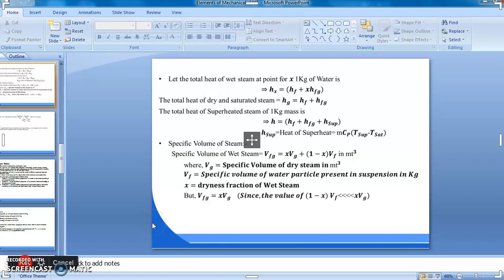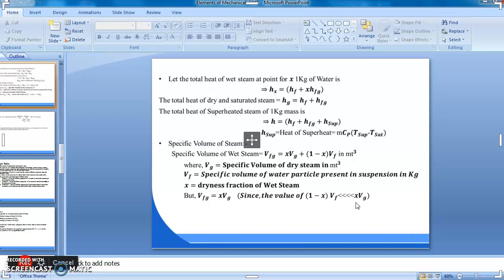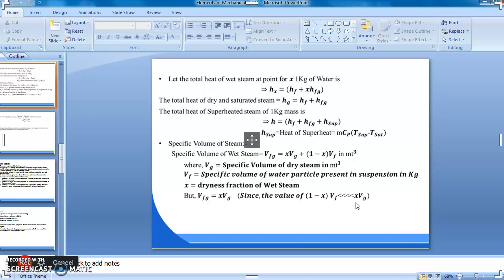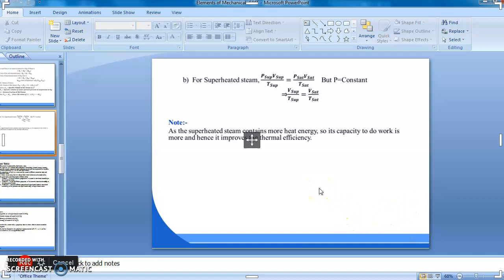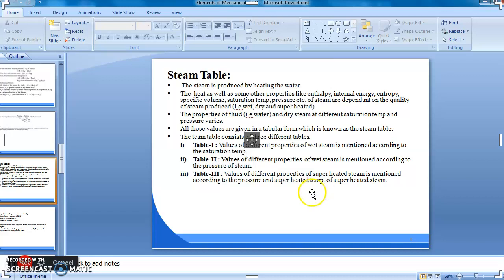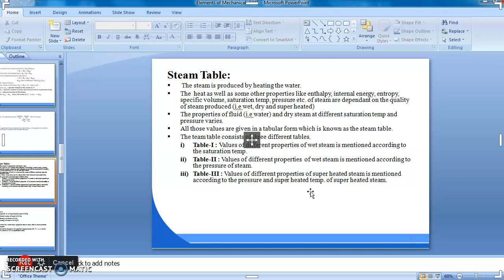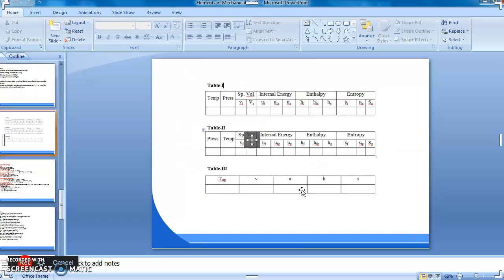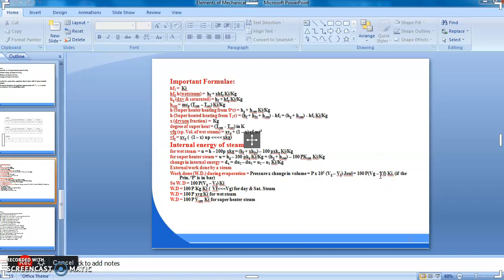3RD SEM EE ELEMENTS OF MECHANICAL ENGINEERING CHAPTER-2PROPERTIES OF STEAM PART-4